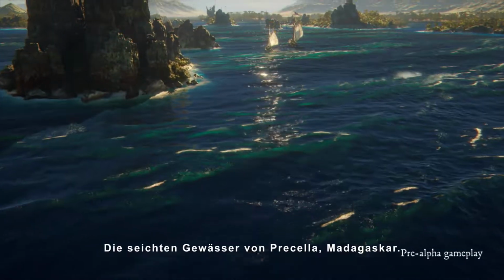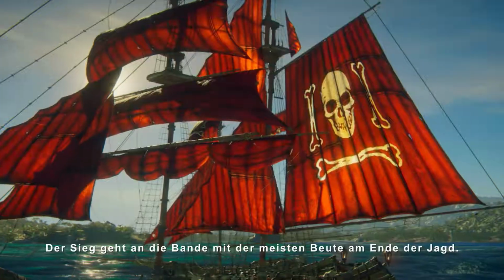Let's Show Trailer ∴ Skull & Bones ∴ E3 Gameplay Trailer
Es ist das goldene Zeitalter der Piraterie. Abtrünnige Kapitäne befehligen die mächtigsten Waffen auf Erden: Kriegsschiffe. In Skull & Bones™ bist du ein unersättlicher Piratenkapitän, der die Begnadigung des Königs zurückgewiesen hat. Da du nichts zu verlieren hattest, bist du von der Karibik zum Indischen Ozean gesegelt, einem exotischen und ungebändigten Grenzraum voller üppiger Schätze.

Diese reichen und idyllischen Gewässer bilden jedoch auch das Schlachtfeld, auf dem große Kolonialreiche, mächtige Handelskompanien und skrupellose Piraten erbittert um ihren Anteil an diesen wertvollen Schätzen kämpfen.

Im Laufe deines Aufstiegs zum ultimativen Piratenanführer baust du dir eine anpassbare Schiffsflotte auf, gehst auf Beutejagd auf lukrativen Handelsrouten und bringst rivalisierende Kapitäne, denkwürdige Charaktere und andere Spieler zu Fall. Um in diesem gnadenlosen Ozean zu überleben, musst du dich mit anderen Piraten zur einflussreichsten Piratenbande verbünden - werdet zu groß, um zu scheitern und nehmt am endlosen Kampf um die Vorherrschaft im Indischen Ozean teil.

Raubkopien sind scheiße! Unterstützt die Spielefirma und kauft das Teil legal.

Die hier gezeigten Spiele, Markennamen oder eingetragenen Warenzeichen sind Eigentum des jeweiligen Herstellers. Unsere hier gezeigte Meinung stellt lediglich eine subjektive Meinung dar.

Das ZWEIKAMPFSOFA stellt regelmäßig Koop-Spiele oder Spiele mit kooperativen Spielmodus in Form von unterhaltsamen Gameplay/Let's Play-Videos vor. Zusätzlich gibt es Talk- und Tagrunden sowie Game-Trailer.

∴ Zocker: Znorx und Smirc
∴ Besten Dank an Oliver Dobe (Atelier Dobe) für die Bereitstellung der Räumlichkeiten.
∴ Aufnahmegerät: AVerMedia Game Capture HD II